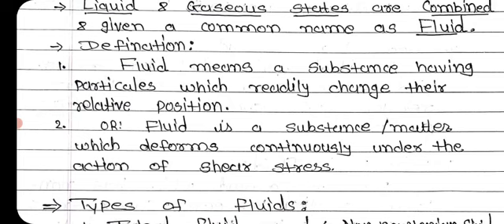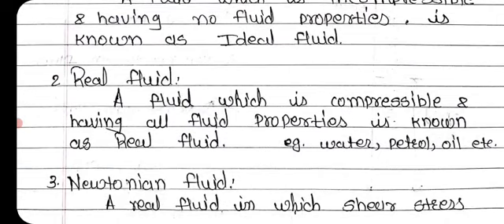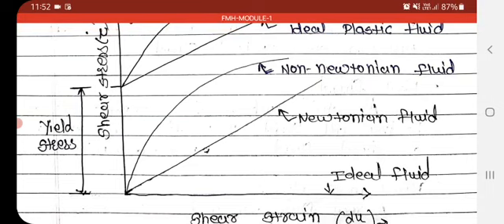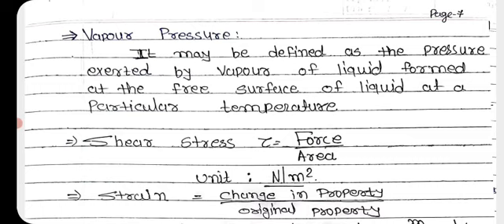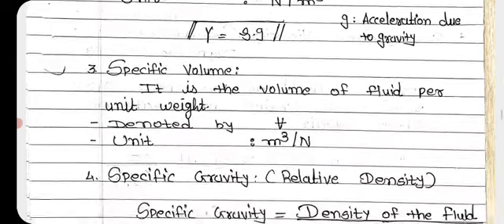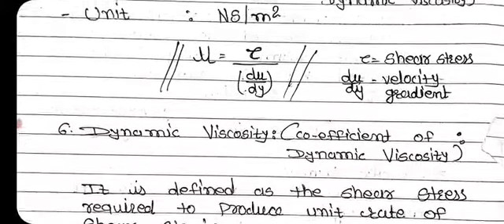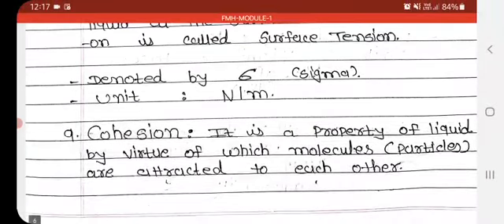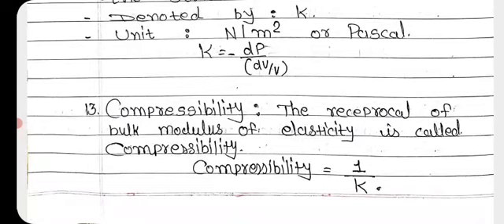Fluid Mechanics- Properties of Fluid- part-1, FMH-3140611-GTU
This video explain the IMP part of properties of fluid chapter 1 of fluid mechanics subject, which will very much help you in GTU examination.